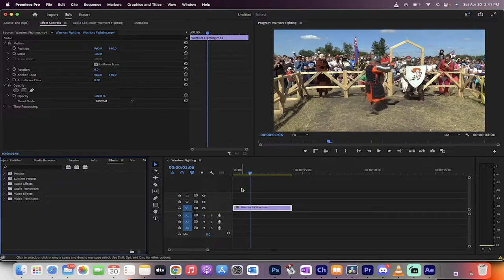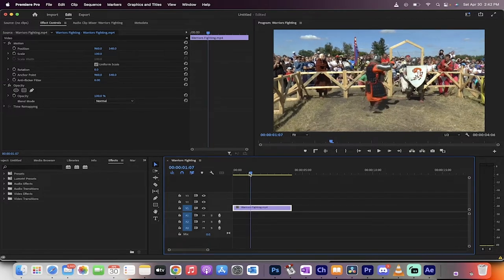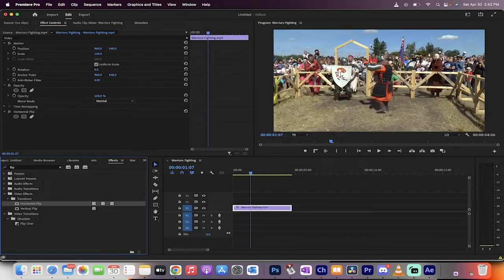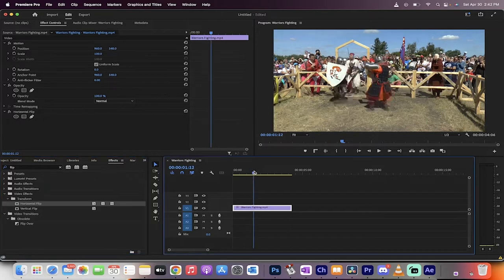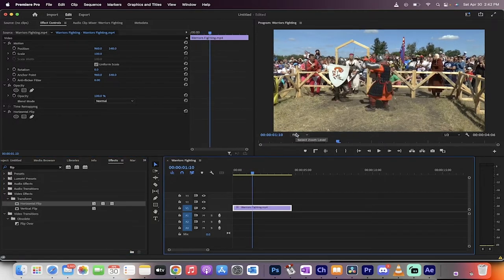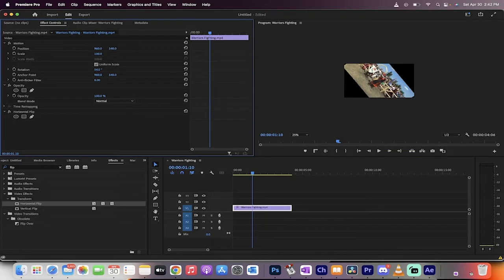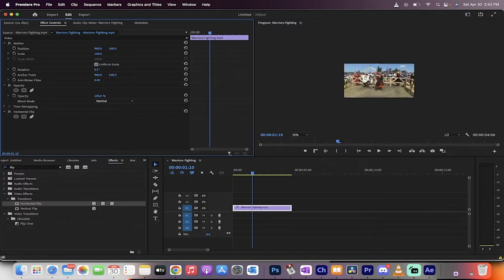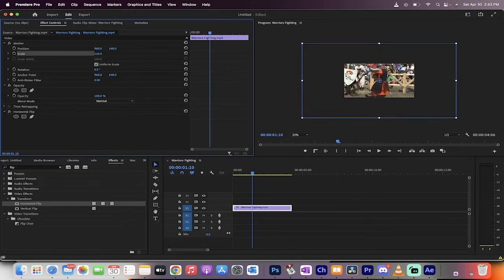How To Rotate and Flip Video - Premiere Pro CC 2022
In this quick tutorial I show you how to rotate your footage as well as how to flip it both horizontally and vertically.